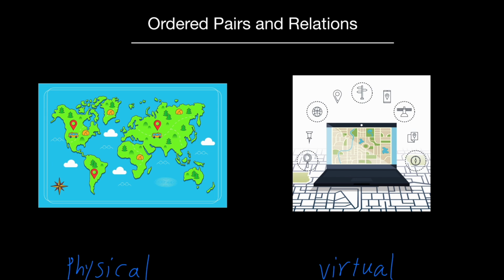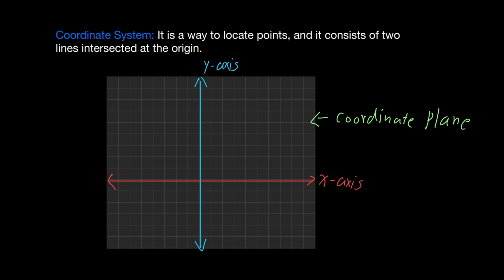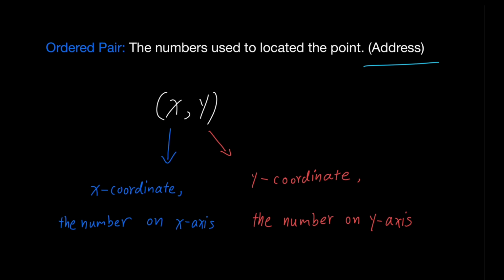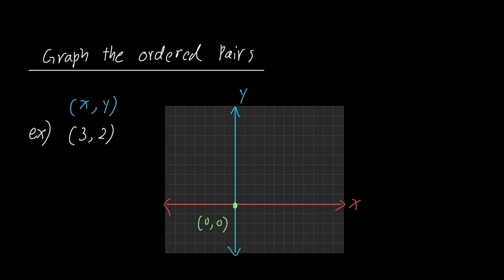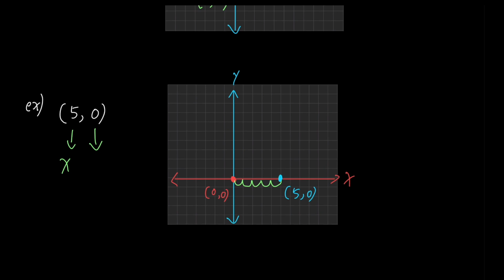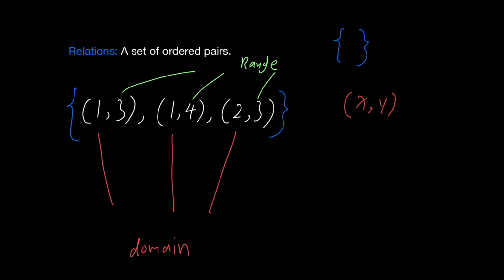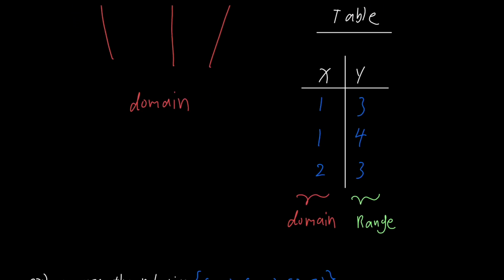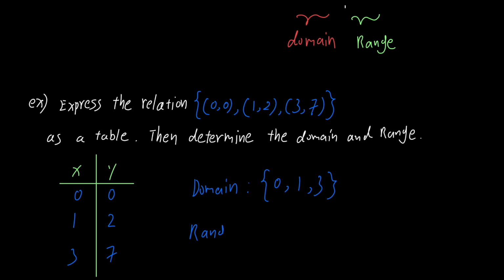Math Made EASY - Master Ordered Pairs in 10 Minutes?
Struggling with ordered pairs in math? Watch this video to master the concept in just 10 minutes! Perfect for students learning about ordered pairs and relations.